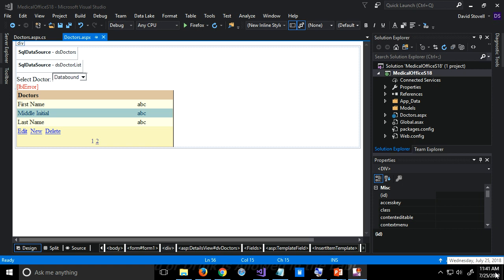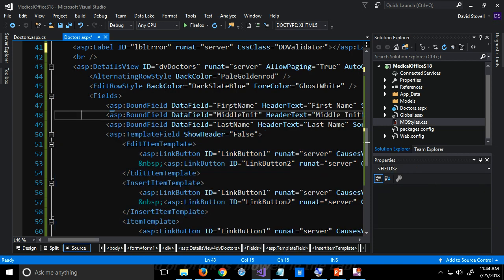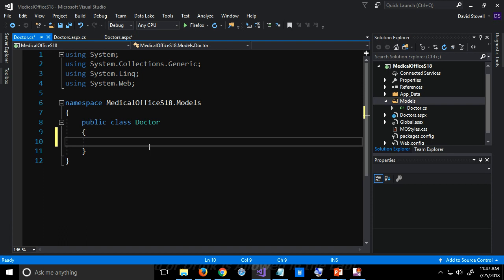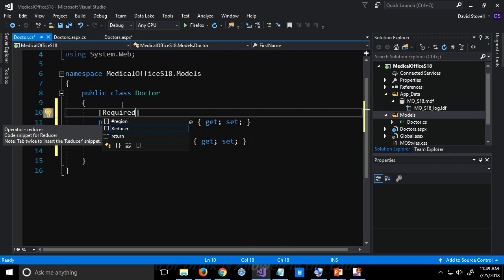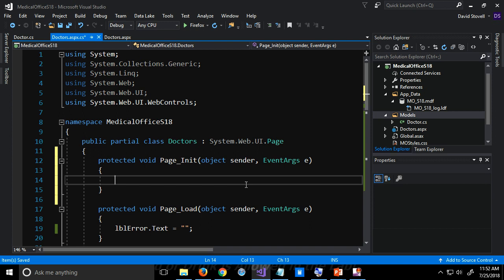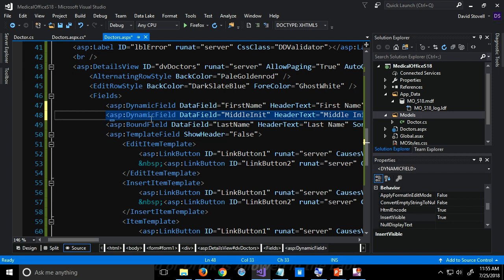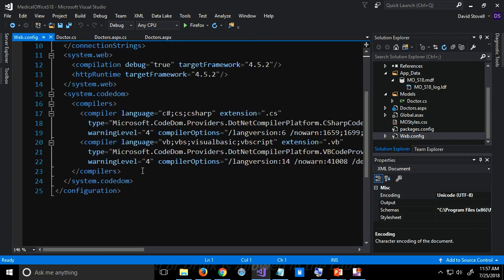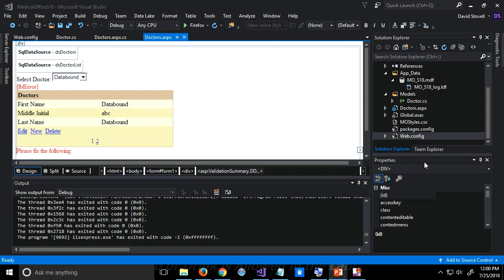S18 PROG1198 12.4 Dynamic Validation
Have the system create your Validation controls.